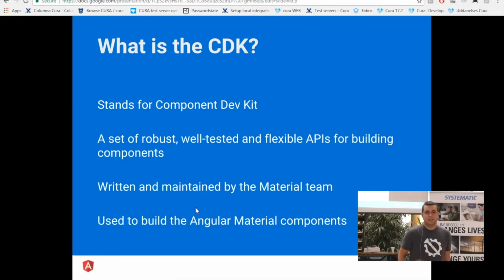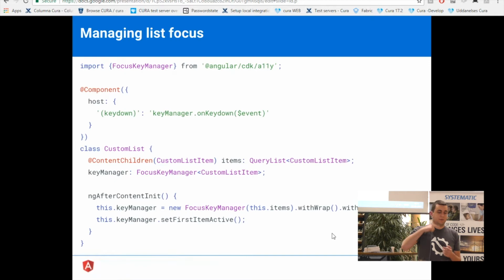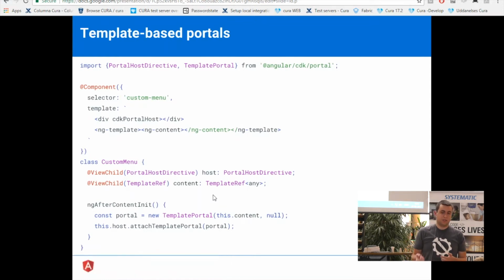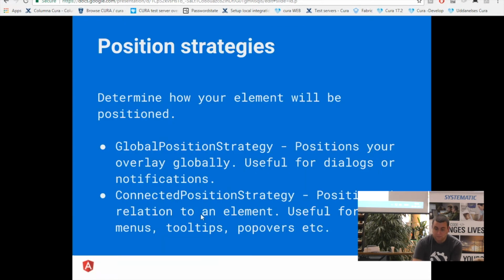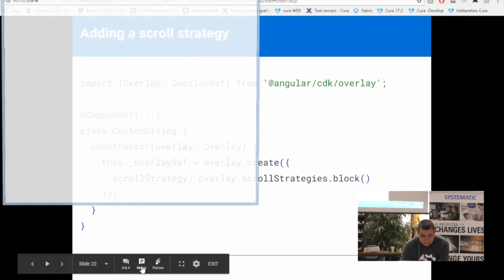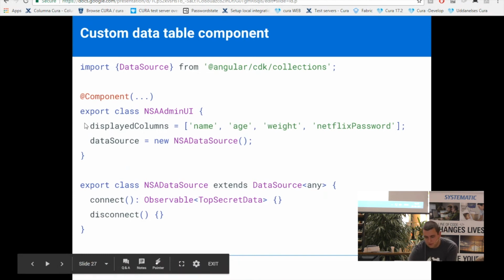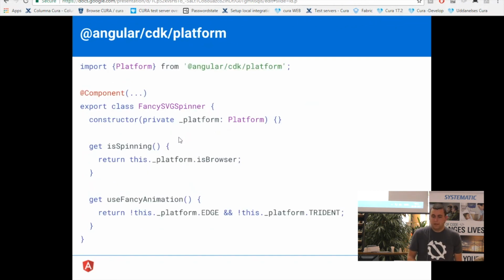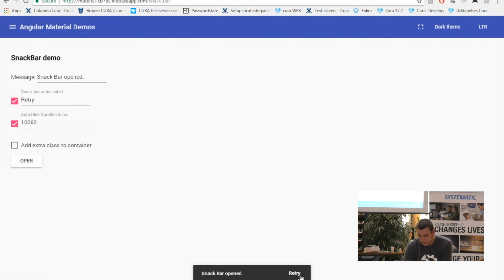Building components with the Component Dev Kit by Kristiyan Kostadinov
How to build awesome components with the Angular Material Component Dev Kit.

Recorded on September 28th, 2017 in Aarhus, DK.